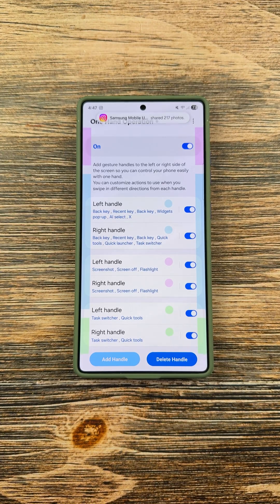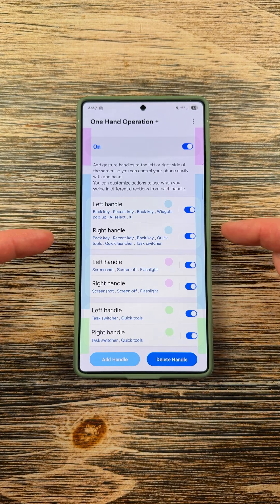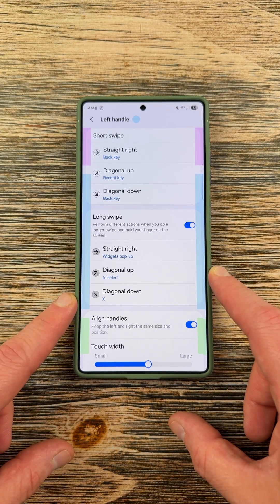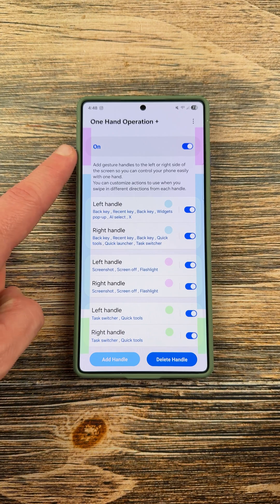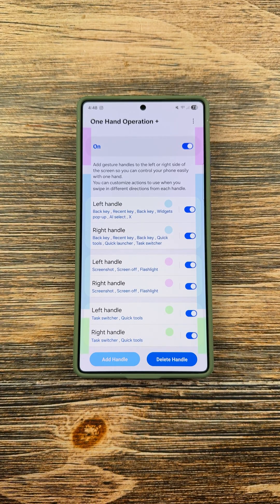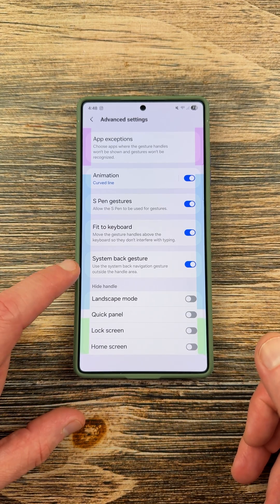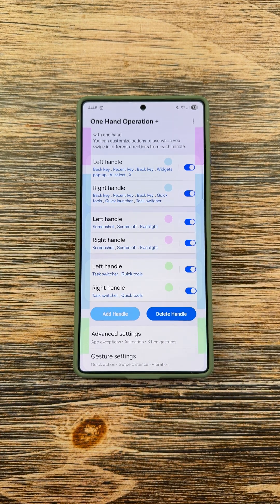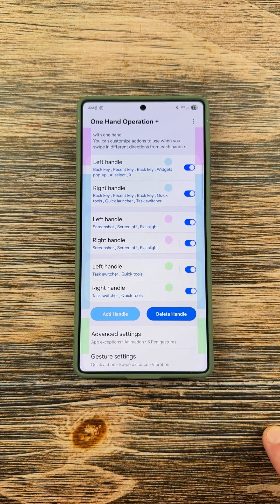Samsung Update Changed The Game Again With This Galaxy Smartphone Exclusive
Sign up for Galaxy S26 Ultra, Z Flip7, Z Fold7 mystery box
Check out the One UI 8 wallpaper pack (apps for tutorial below!)